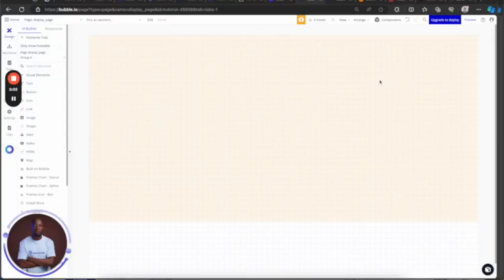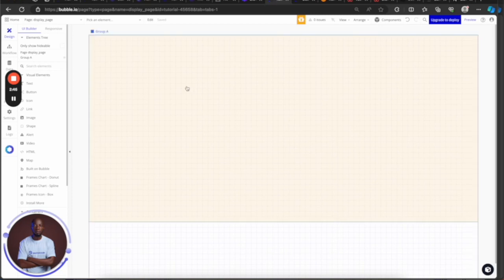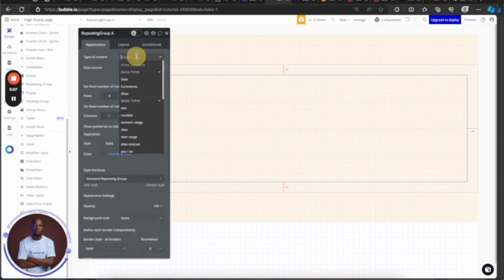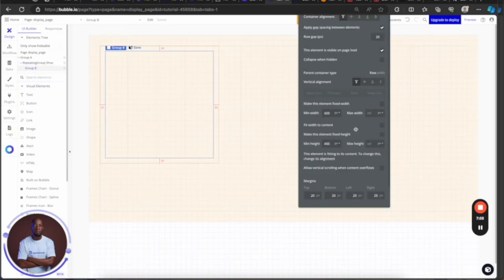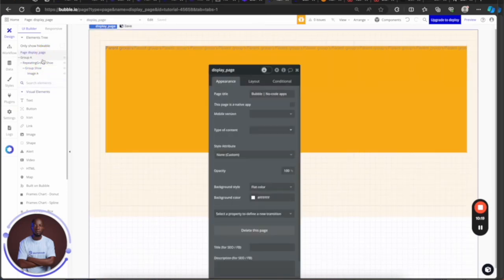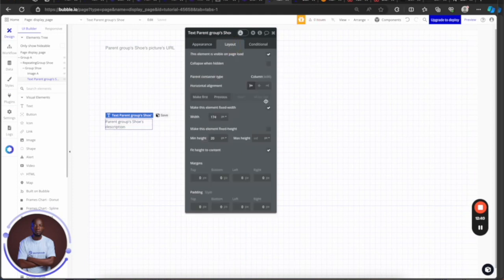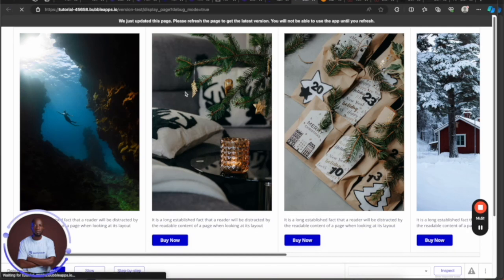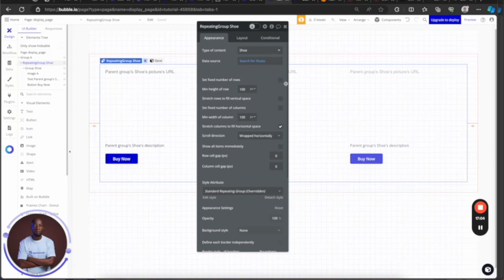Repeating Groups | Bubble io University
"🚀 Dive into the world of web development with Bubble.io! In this tutorial, we'll guide beginners through using Repeating groups in their apps 🌐 Whether you're building your first website or looking to enhance your skills, join us on this step-by-step journey. 💻✨